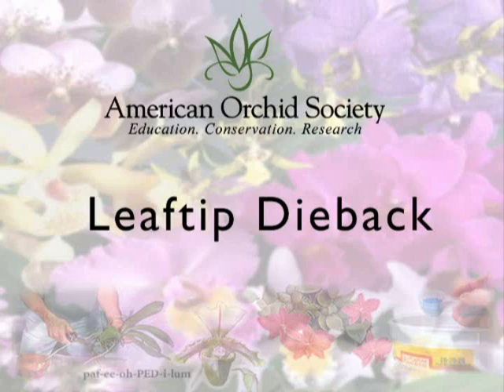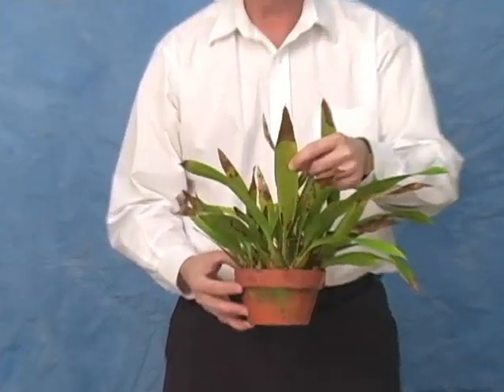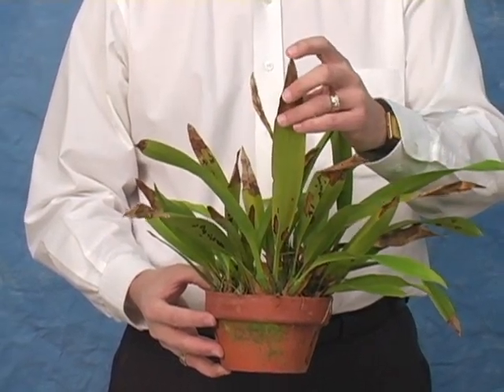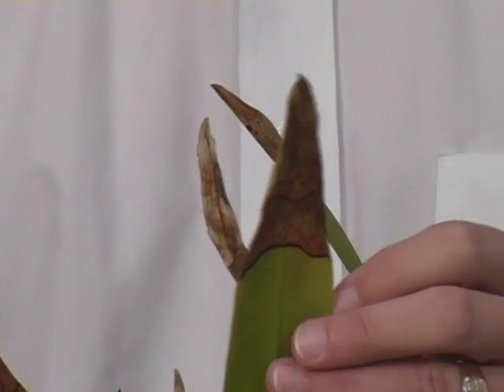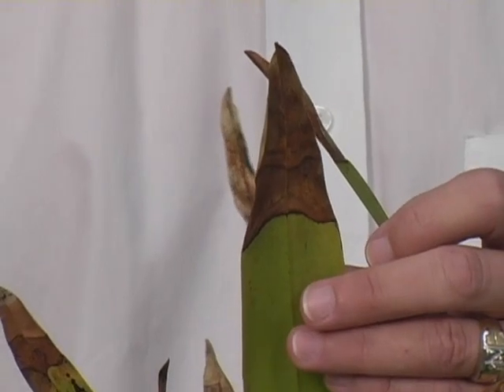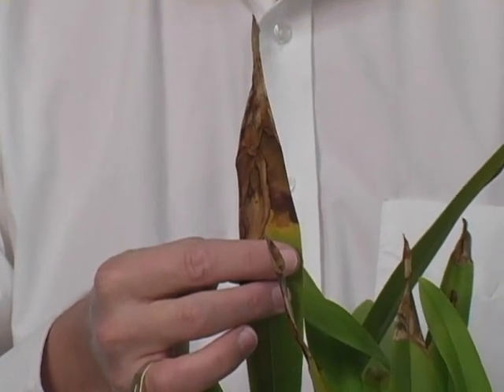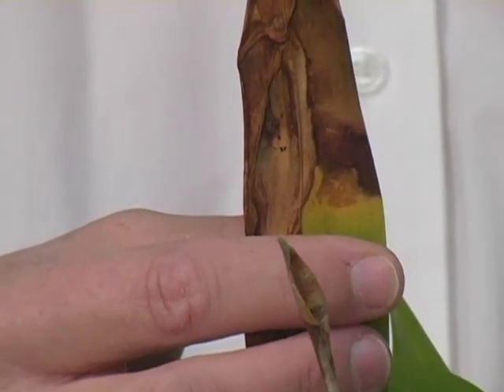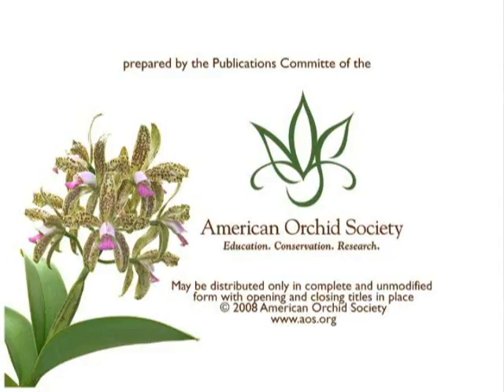Leaftip Dieback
This video looks at causes and diagnosis of leaftip dieback in orchids.